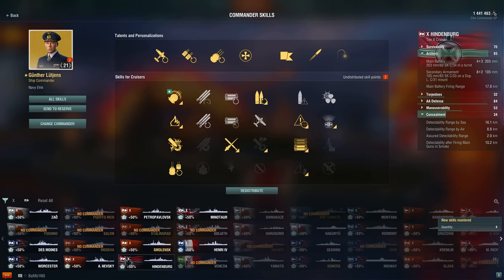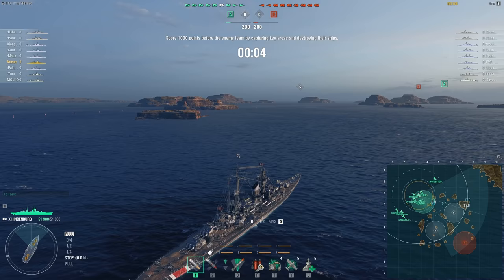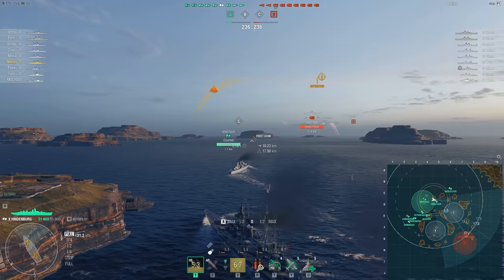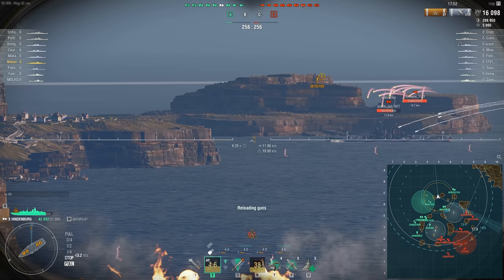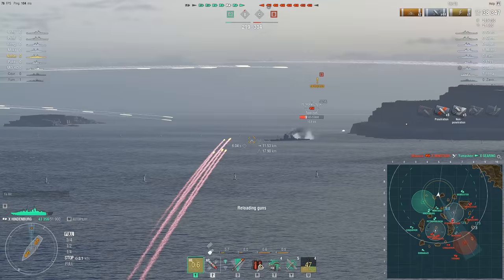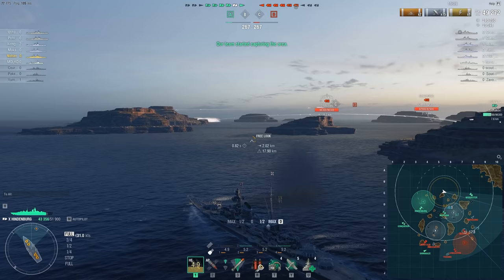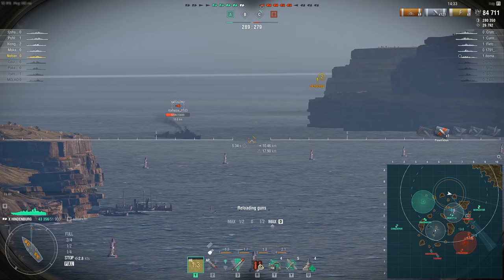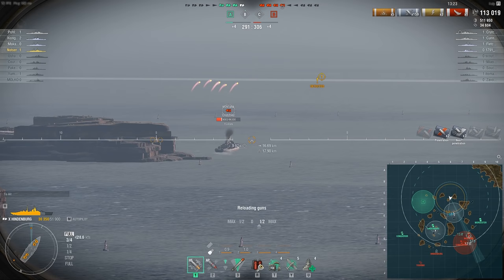10.0 Skill Tree Anti-Conceal Hindenburg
Trying out a Anti-Concealment build with Hindenburg and using Lutjens as my captain for maximum damage output.  I'm liking the concept and look forward to more skills like it.  Hope you have a wonderful day and I'll catch you next time!

Tier X German Cruiser Hindenburg Replay